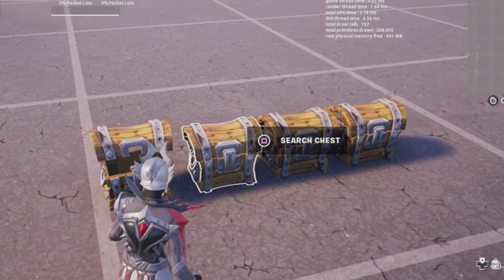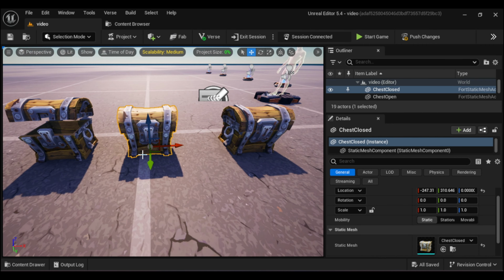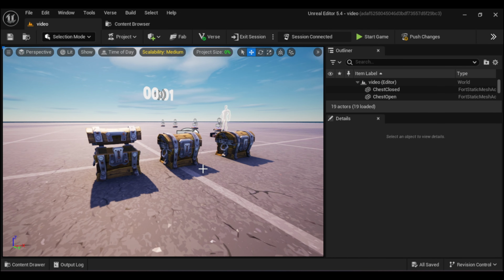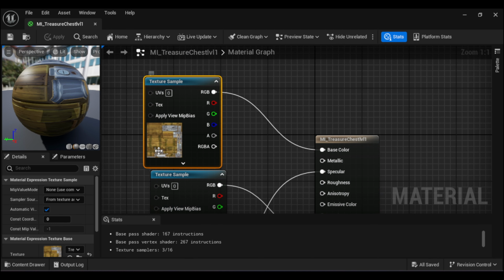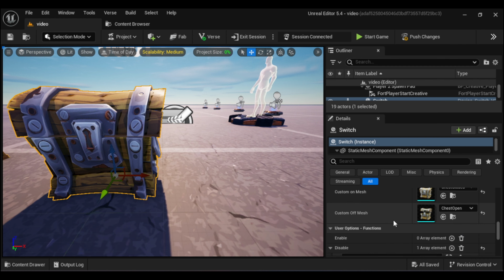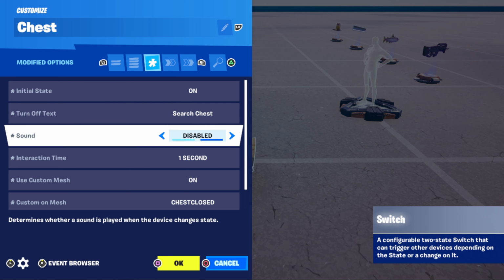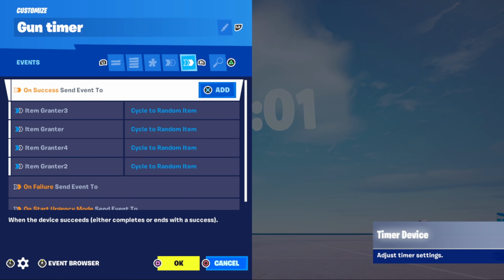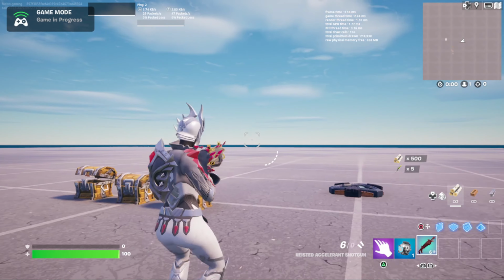HOW TO MAKE A CUSTOM CHEST IN UEFN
Hey everyone hope you like this video. I'll try to do more UEFN tutorials soon.